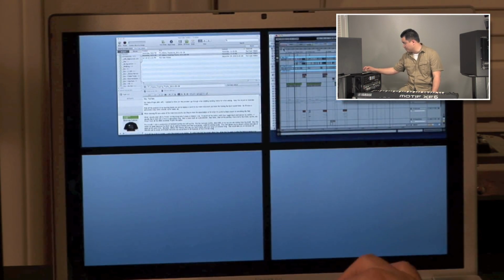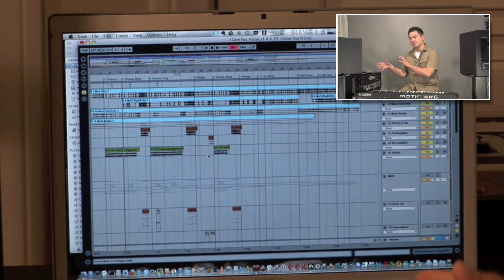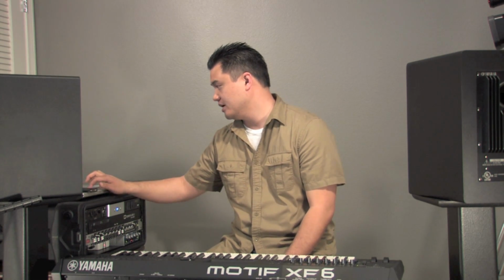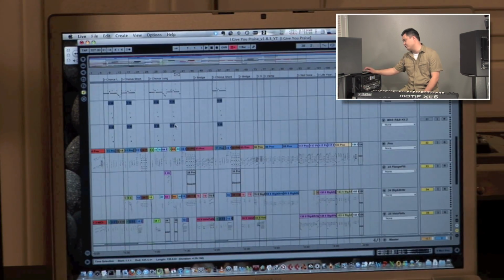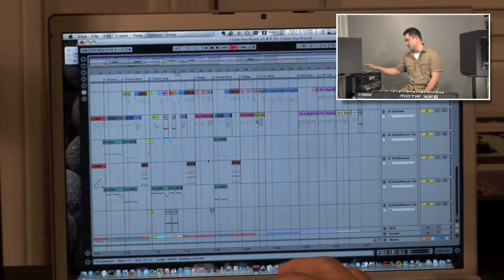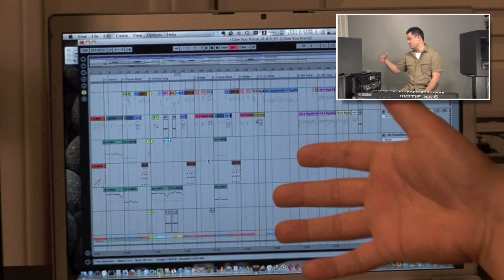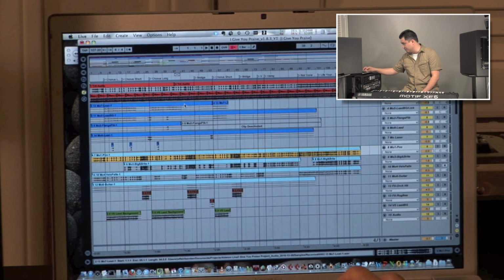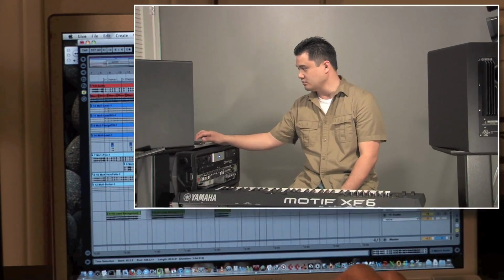YellowChops - Creating Backing Tracks